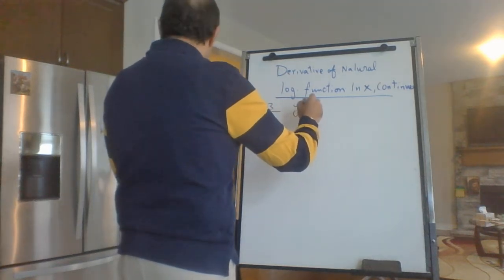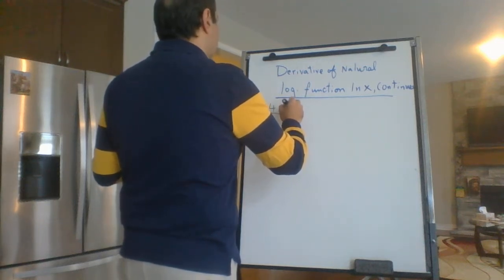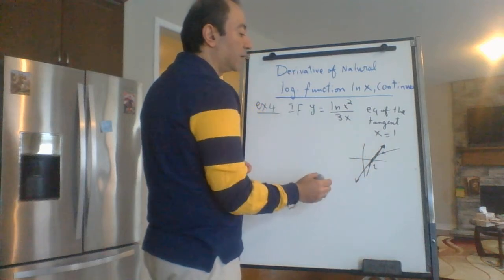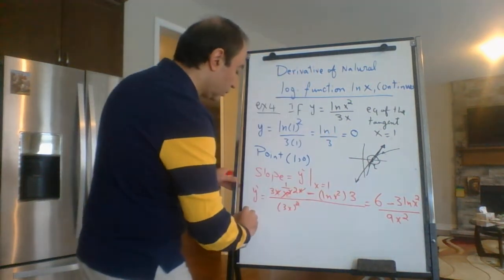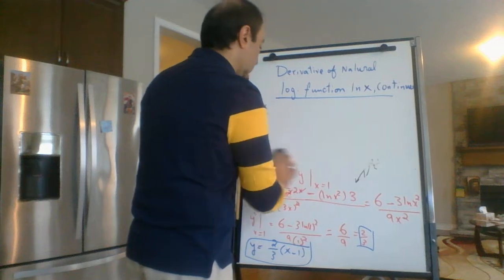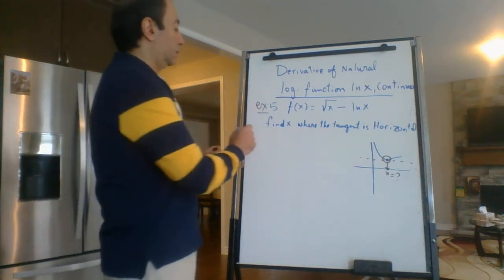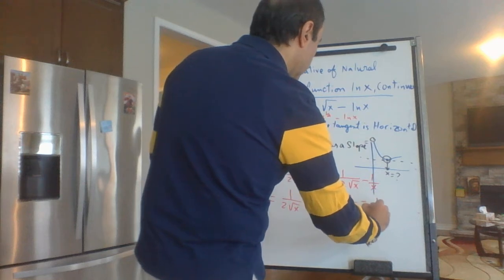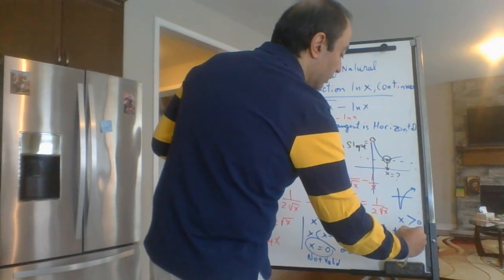Derivative of Ln(x) 2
In this video, I gave more examples of the derivative of the natural log function.